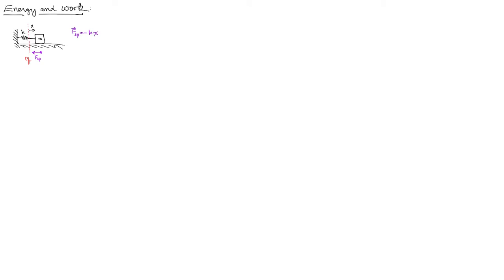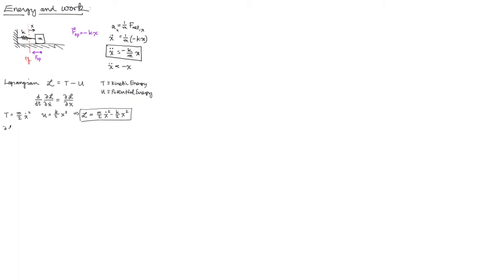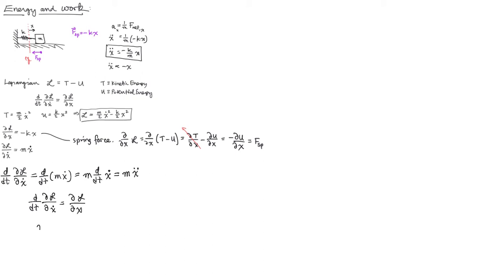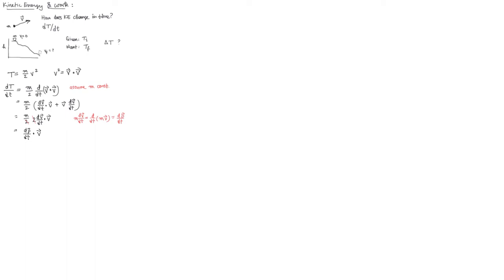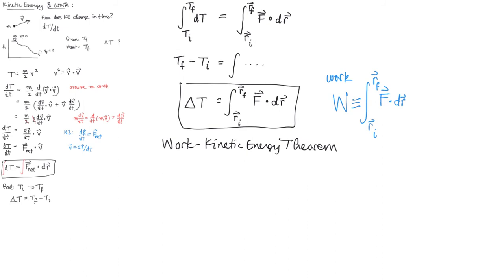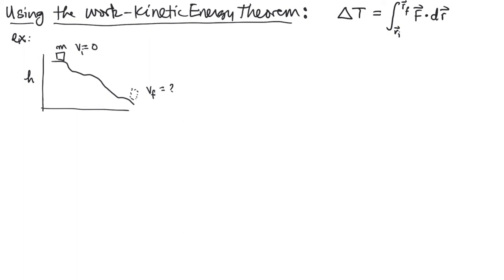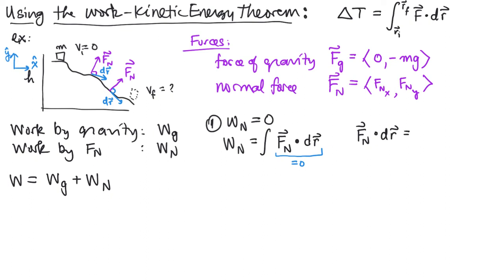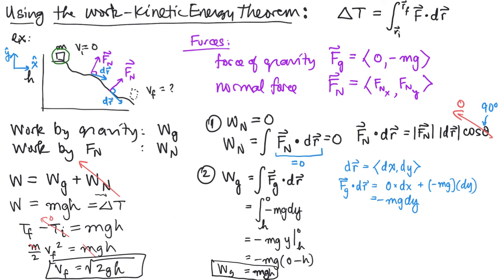26 Energy and work